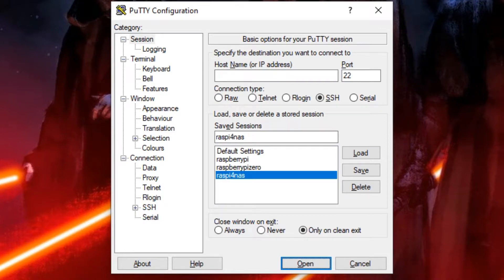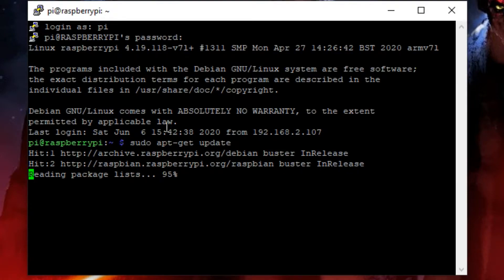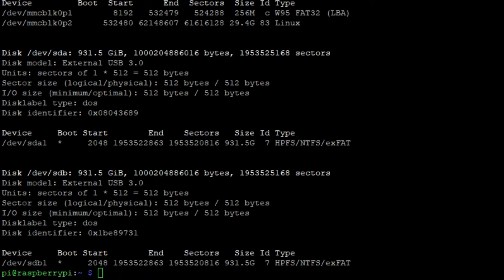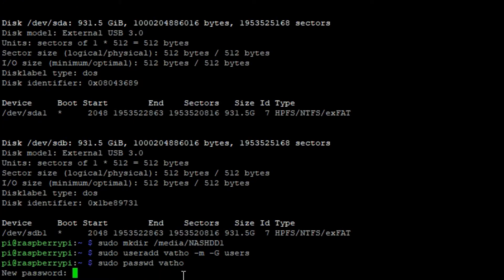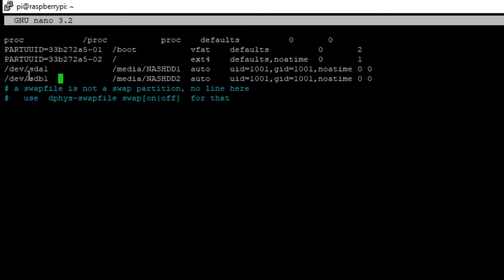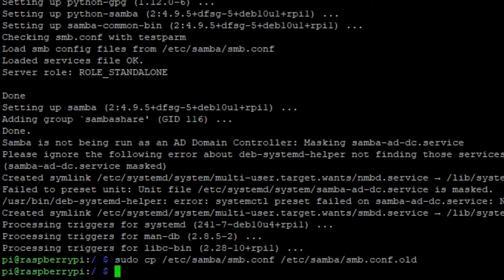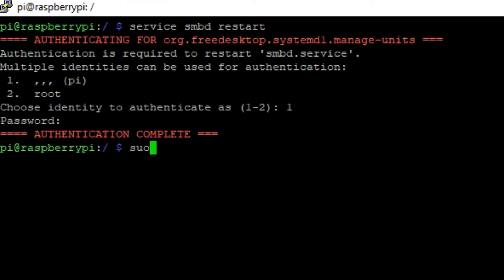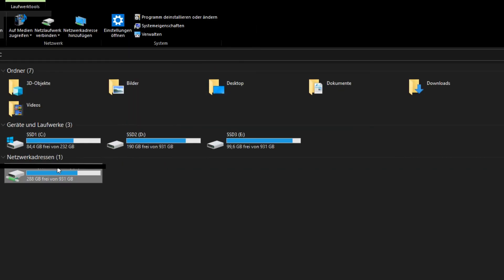Raspberry Pi NAS! Build your own Raspberry Pi Samba Server | Raspberry Pi 4 2021 Tutorial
How to install a Raspberry Pi NAS! Build a Raspberry Pi Samba Server | Raspberry Pi 4 2021 Tutorial

Works with the Raspberry Pi 2/3/4.

SHOPPING LIST
Raspberry Pi 3
Raspberry Pi 4
Raspberry Pi Case
SanDisk Ultra 32GB micro SD Card
USB 3.0 to Micro SD Card Reader
NAS HDD
Portable HDD
Charging Cable for Raspberry Pi
USB 3.0 Hub
USB 3.0 to SATA Hard Drive Adapter